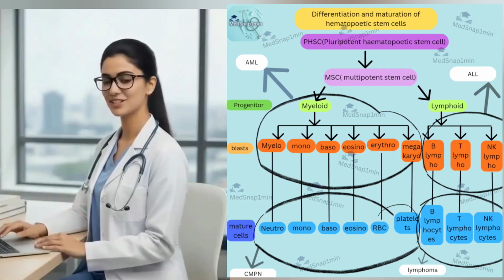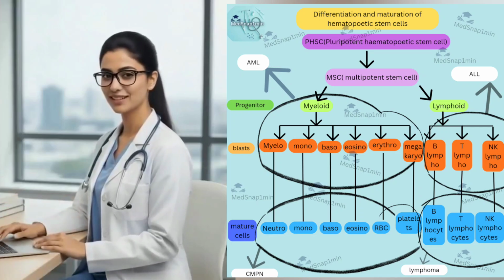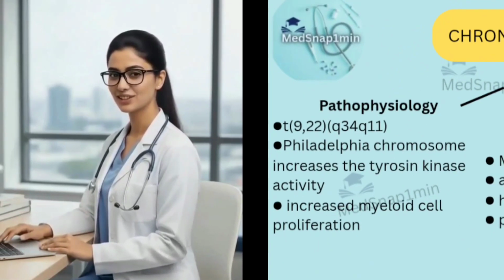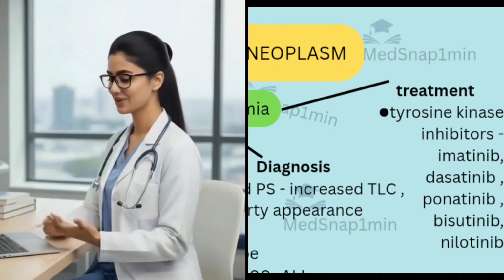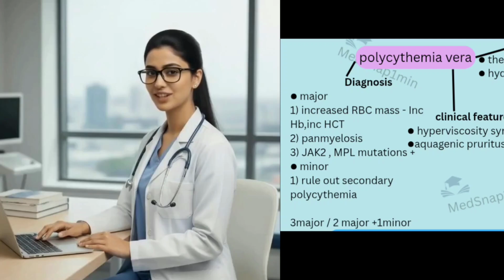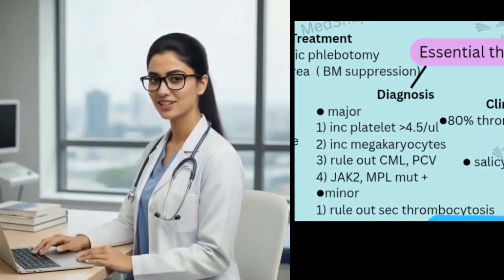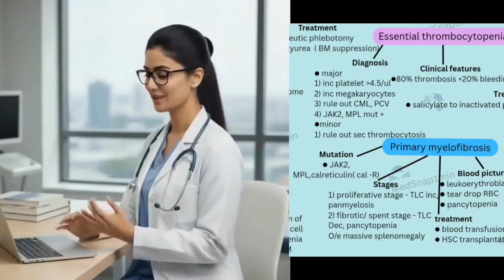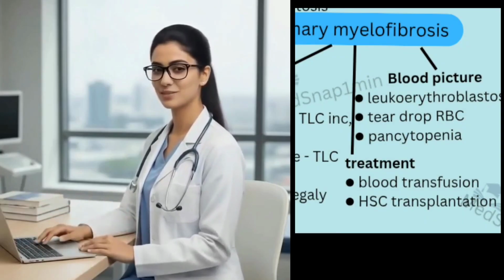Leukemia: The blood cancer everyone should know about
About 30-40 people per 100,000 in high income regions live with leukemia, making it essential for everyone to be aware of it

Timestamps

00:00 - Introduction
00:14 - differentiation and maturation of blood cells
01:08 - TYPES of leukemia
01:18 - CML
01:44 - CML treatment
01:54 - polycythemia Vera
02:35 - polycythemia Vera treatment
02:45 - Essential thrombocytopenia
03:25 - Primary myelofibrosis
04:08 - Closure

The notes will be uploaded in LinkedIn